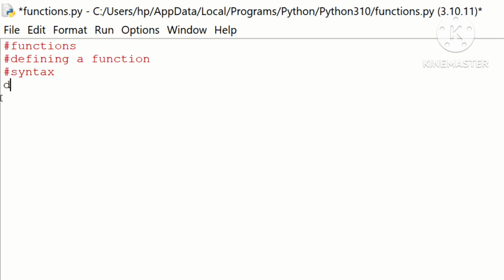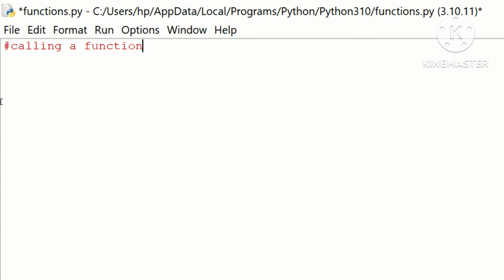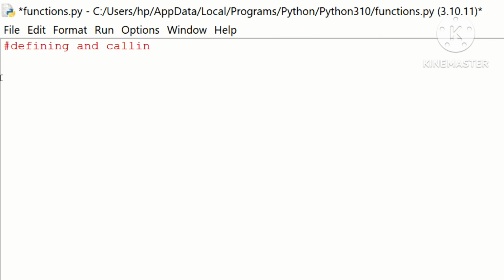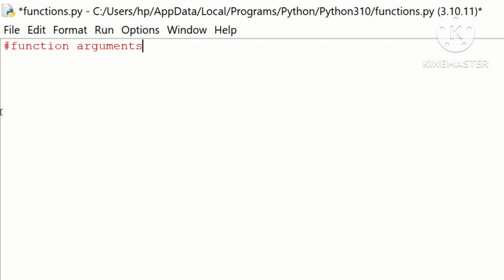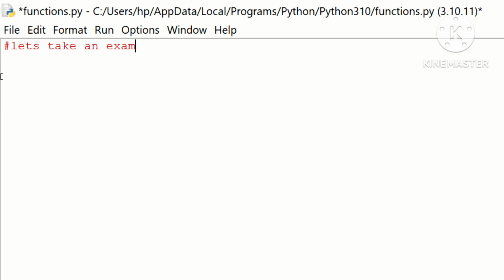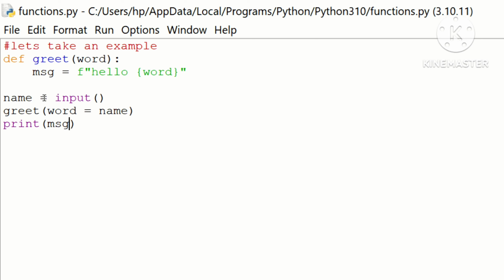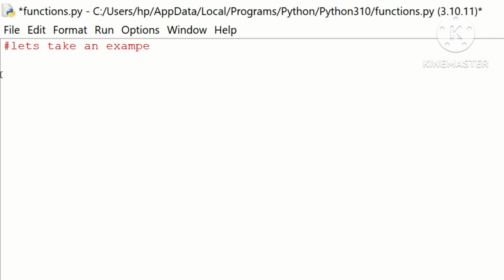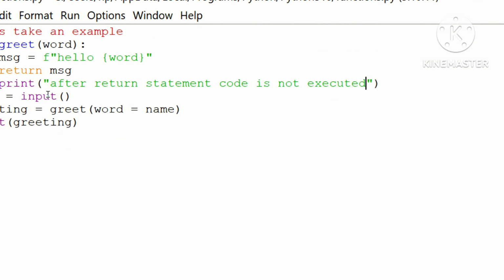functions in python with syntax